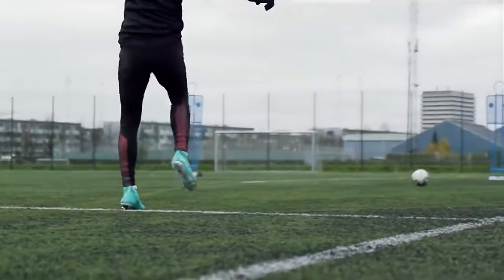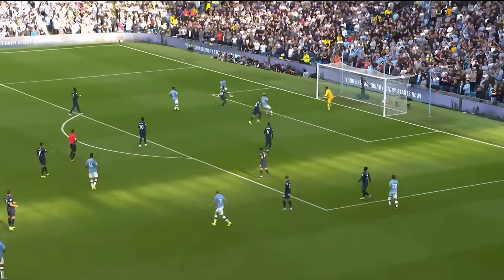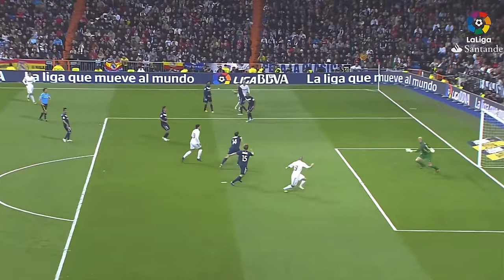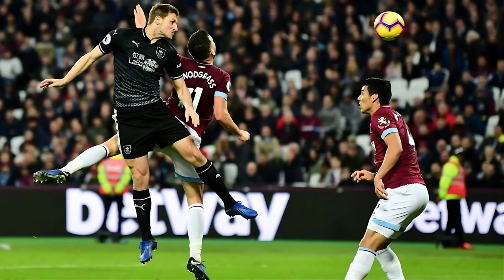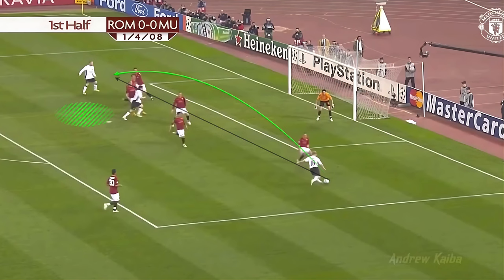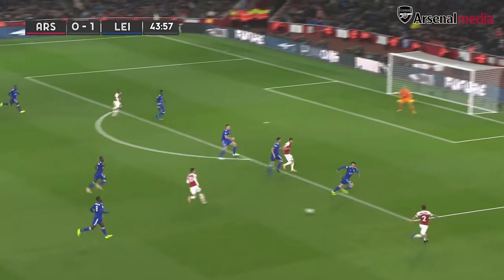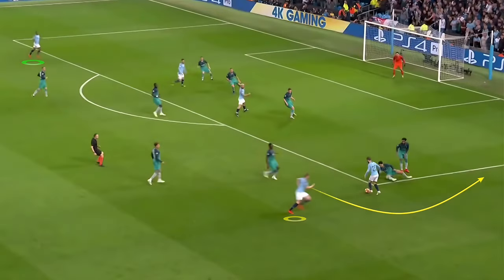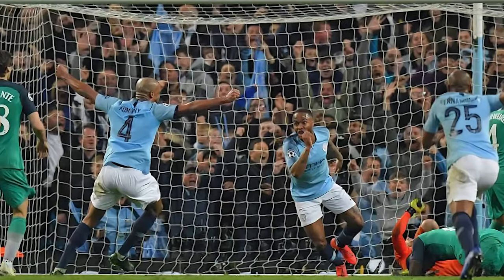Crossing a Soccer Ball: Deliver Winning Soccer Crosses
Learn the correct technique for crossing a soccer ball in this step-by-step tutorial video. From body positioning to foot placement, we'll show you how to cross a soccer ball like a pro! Perfect for beginners or those looking to brush up on their skills.

Elevate your assist game with "Crossing Clinic: Deliver Winning Soccer Crosses." This detailed video tutorial is designed to help players of all levels improve their crossing ability. Learn the secrets to delivering precise, curling, and driven crosses that create scoring opportunities for your team.

🏆 Key Highlights:

Techniques for accurate and varied crossing styles
How to choose the best type of cross in different match situations
Footwork and body mechanics to ensure consistent delivery
Drills to practice crossing from static and dynamic positions
Suitable for wingers, fullbacks, and any player looking to enhance their crossing skills, this video will give you the confidence to serve up assists and keep the opposition defense on high alert. Tune in now and start swinging in crosses that make a difference!